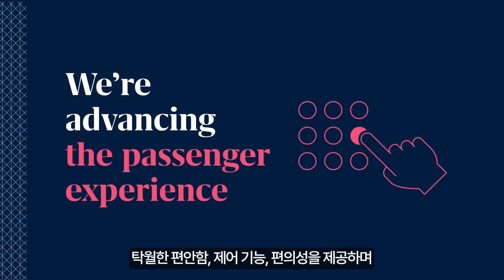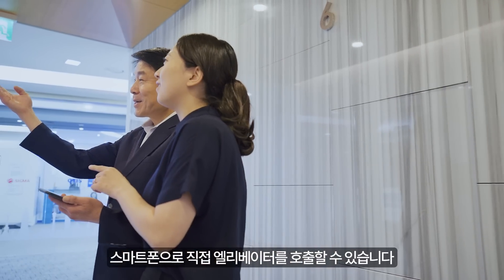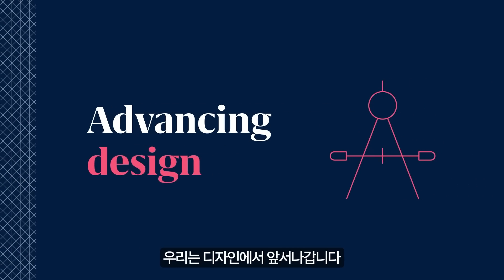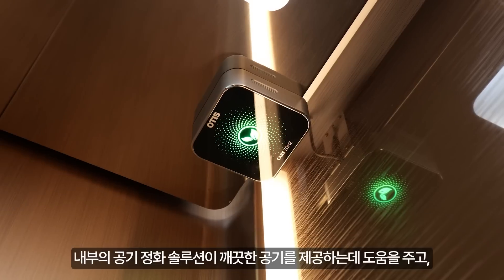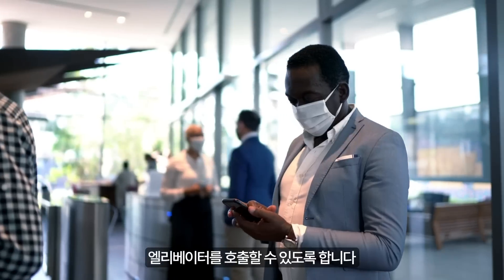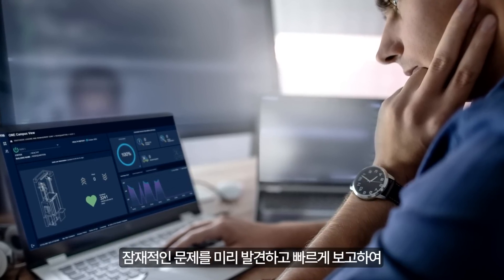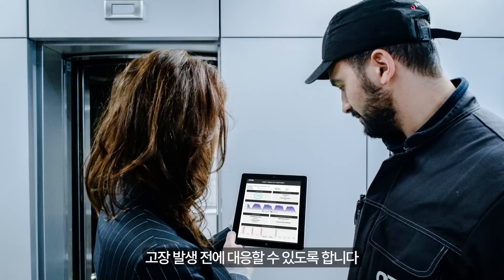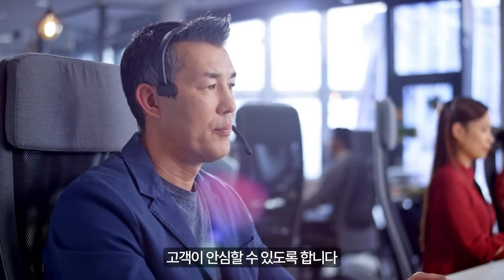Say hello to Future, Gen3 엘리베이터#젠쓰리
1853년 승객이 안전하게 탑승할 수 있는 1세대 엘리베이터를 발명한 오티스.
혁신적인 플랫벨트를 장착한 2세대 엘리베이터 Gen의 검증된 설계와
사물인터넷 기반의 유지관리 솔루션 오티스 원(Otis ONE™)을 결합한
3세대 디지털 커넥티드 엘리베이터 Gen3를 통해 새로운 가능성을 제시합니다.